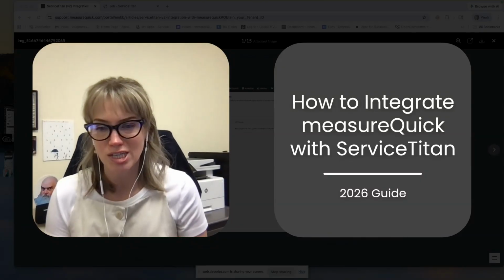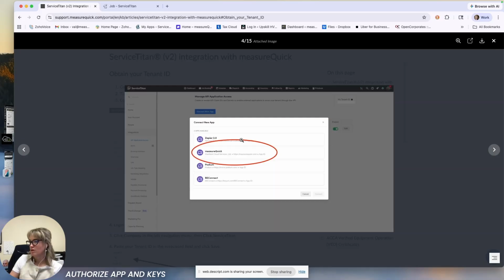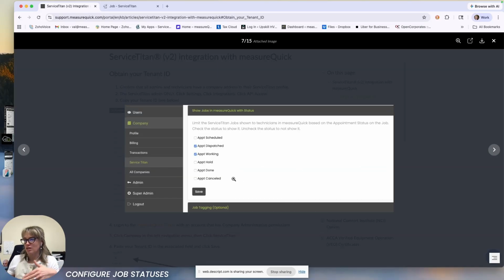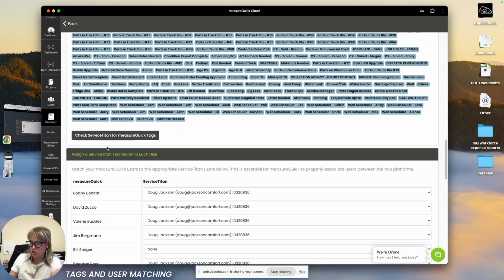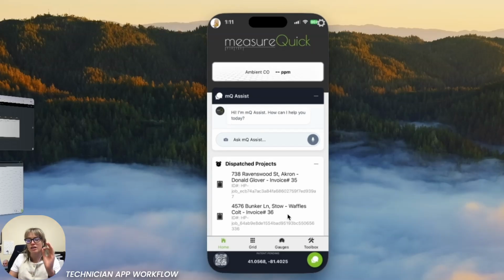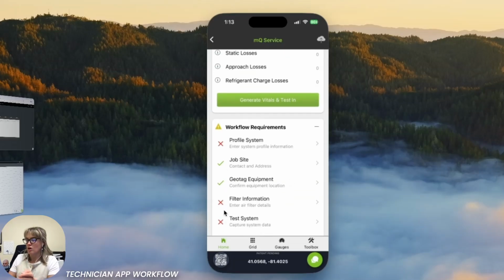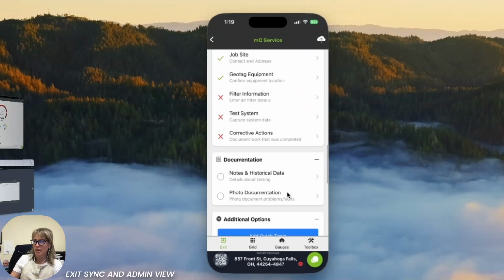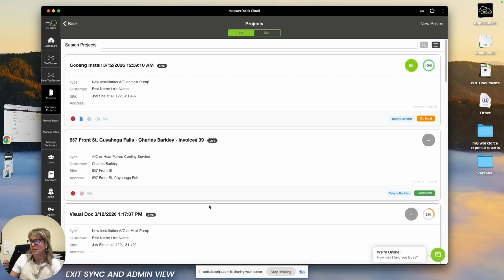Integrating ServiceTitan with measureQuick | 2026 Guide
Learn how to connect ServiceTitan with measureQuick step by step. Val Buckles walks through the full setup process, from obtaining your tenant ID to configuring job statuses, matching users, and syncing photos and reports automatically between platforms.

Whether you're a company admin setting up the integration for the first time or troubleshooting an existing connection, this guide covers everything you need to get your team up and running.

Topics covered: tenant ID setup, API authorization, job status configuration, tag management, user matching, technician app workflow, photo auto-sync, and report delivery back to ServiceTitan.

00:00 Introduction
00:10 Get Tenant ID
00:49 Authorize App and Keys
01:41 Configure Job Statuses
02:29 Tags and User Matching
03:40 Technician App Workflow
05:13 Photo Sync
05:53 Exit Sync and Admin View